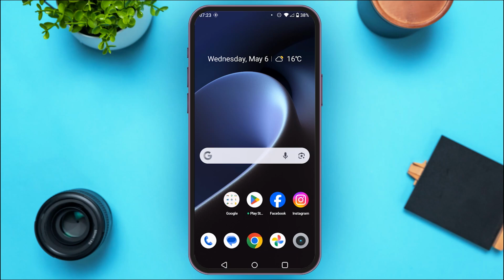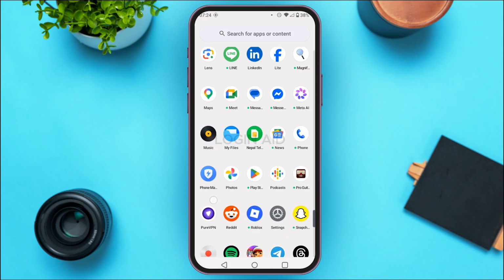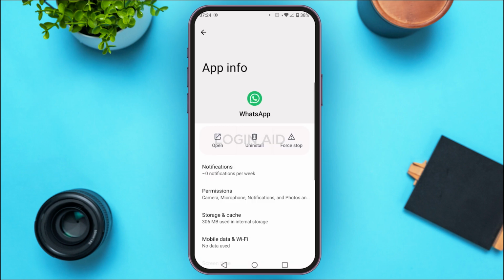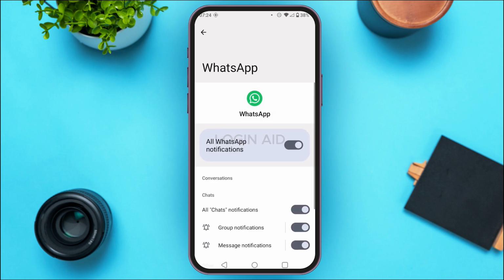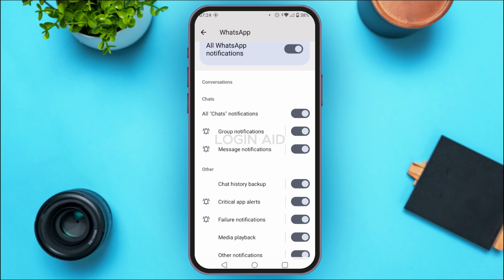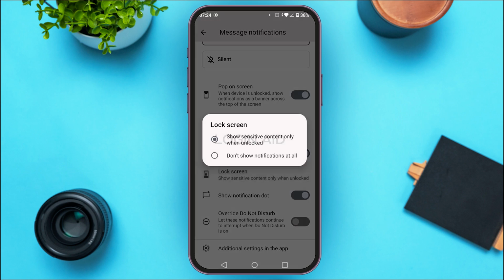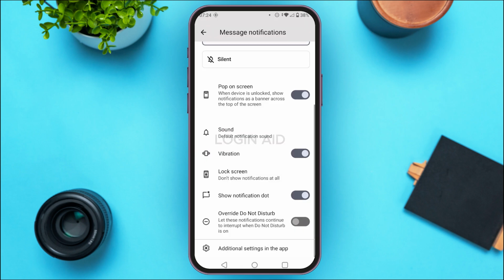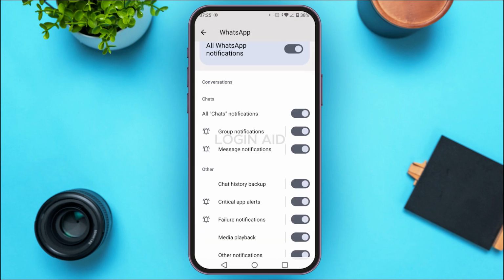How To Hide WhatsApp Messages On Lock Screen | Turn Off WhatsApp Message Preview 2026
This video shows how to hide WhatsApp messages from showing on the phone's lock screen. Watch this tutorial and find out how you can disable WhatsApp message preview notifications, hide WhatsApp messages on the lock screen, turn off notifications from showing on the mobile's lock screen, and manage your privacy accordingly.